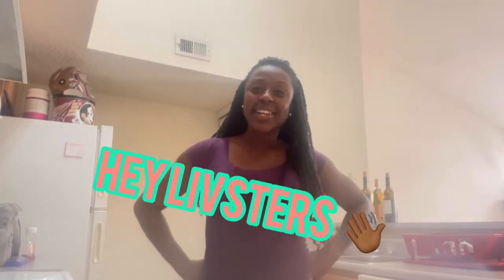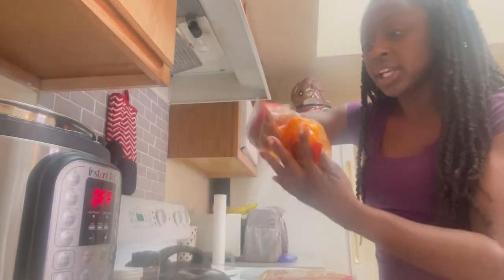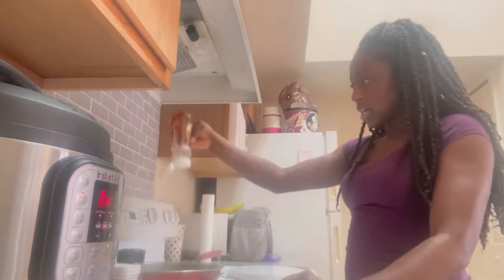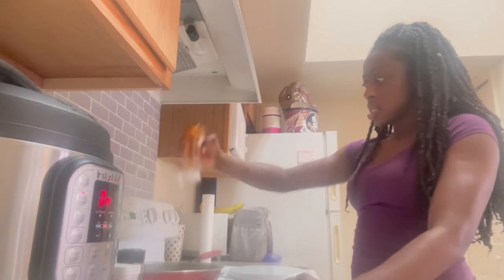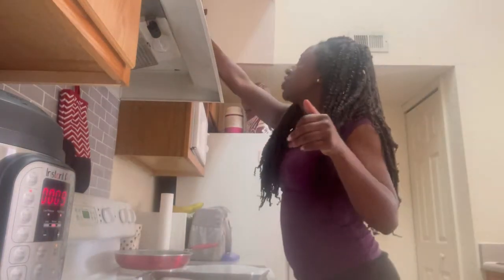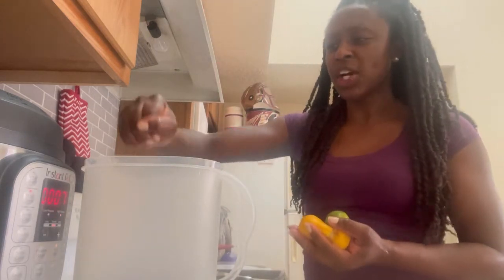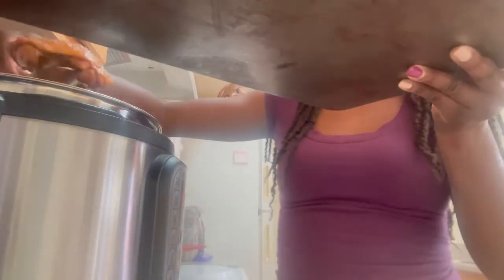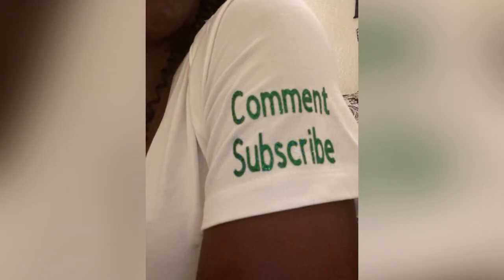Honey Garlic Lemon Pepper Chicken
Cooking in the kitchen with LuvinLiv
My rendition on this meal. Enjoyed making this one.